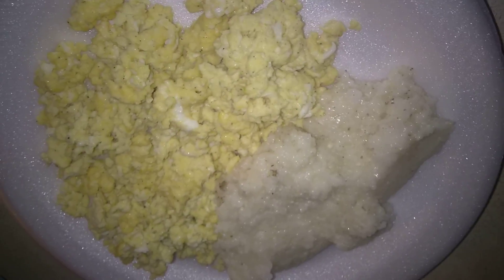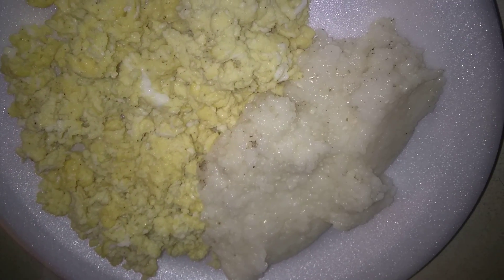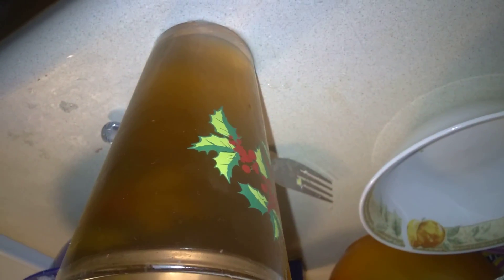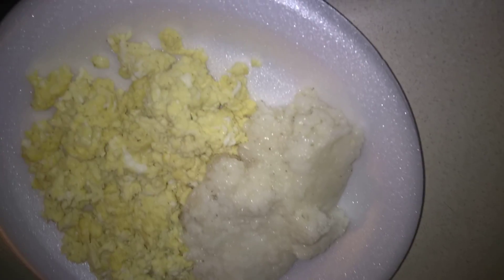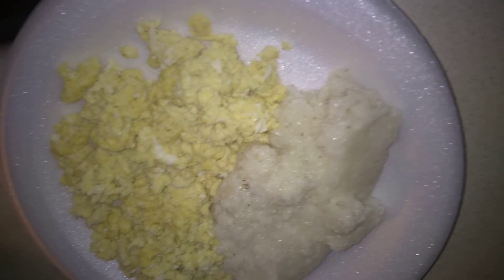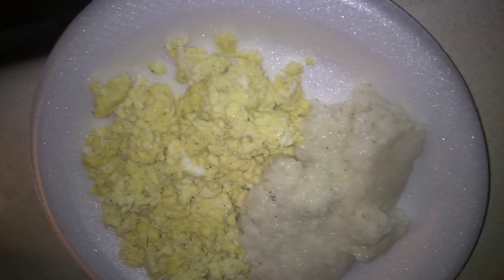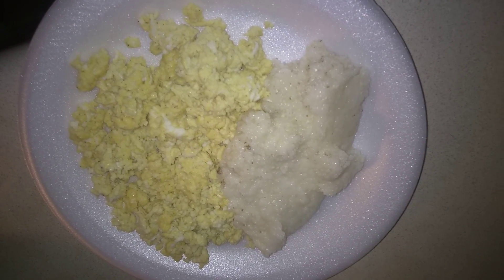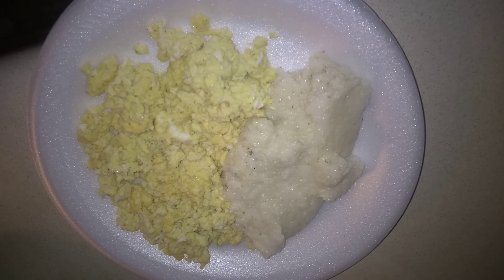Breakfast morning routine | gamergrllulu89